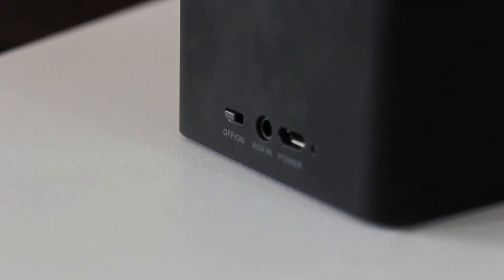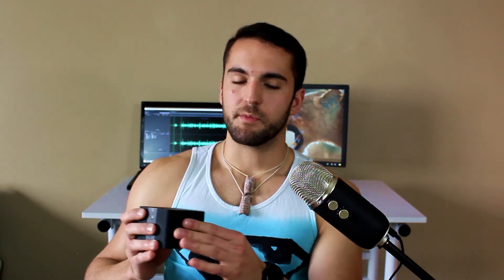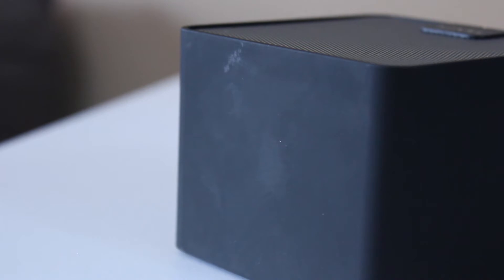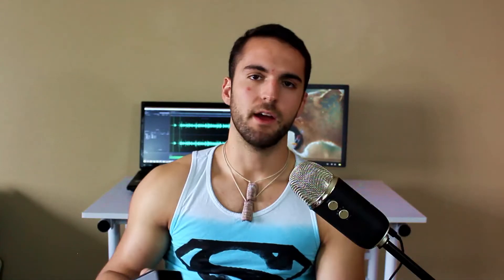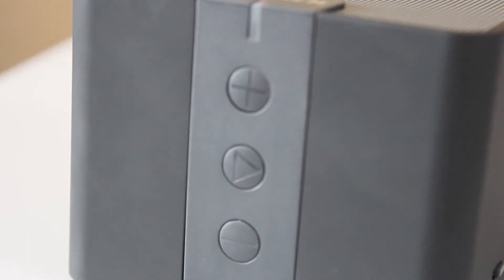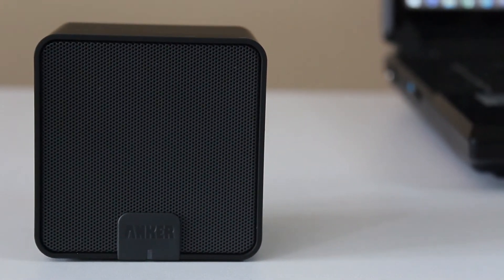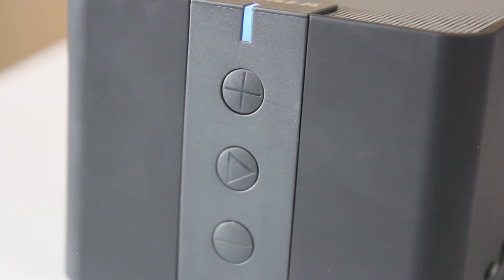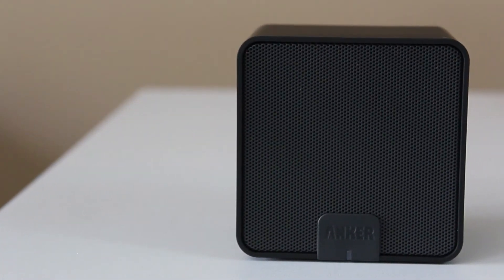The Best Bluetooth Speaker Under $40!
Here's a review of an awesome little speaker by Anker. Not perfect, but crazy good for the price!